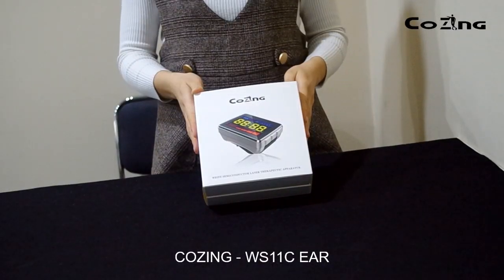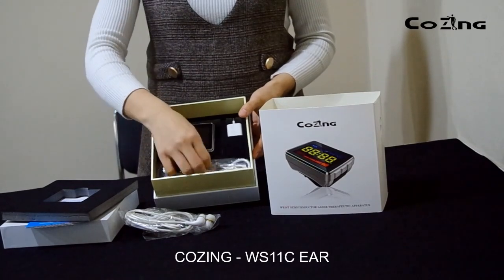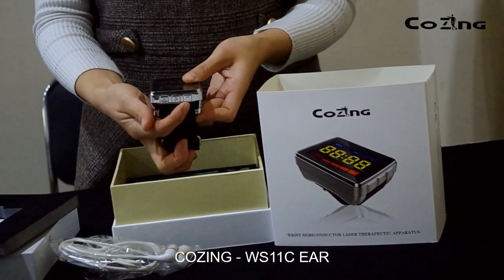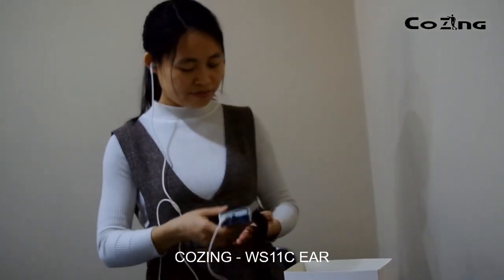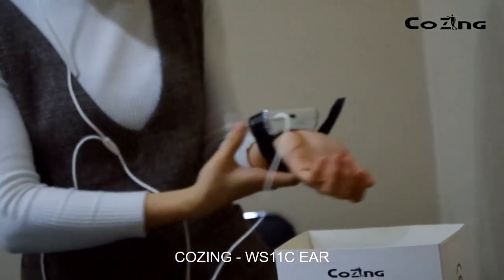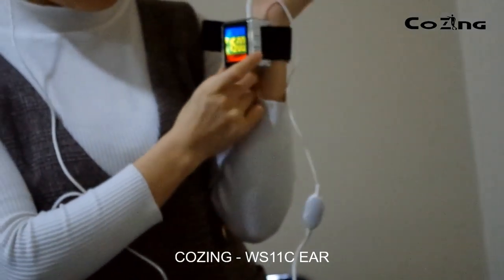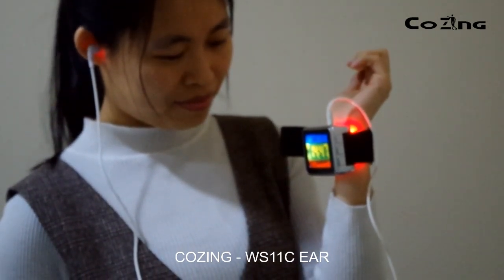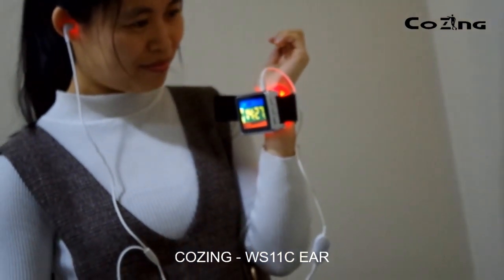WS11C EAR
Cold laser therapy semiconductor laser treatment instrument

                                                                                                                                 Model: COZING-WS11C-EAR

Indications:

Wrist part and ear probe indications:

Balance the HIgh blood pressure ,Reduce the High cholesterol , High blood fat , High blood sugar and High blood viscosity ,

Reduces risk of heart attack , Reduces risk of stroke , Reduces inflammation and swelling ,

Energizes cell activity and bloodstream , Strengthens the immune system ,

Regulates blood flow and circulation , Enhances oxygen carrying capacity ,

Improves cell deformability

The ear probe treatment range :Otitis media, deafness, tinnitus, Meniere·s syndrome

650nm low level laser functions:

Increased circulation and the formation of new capillaries.

Increased lymph system activity.

Increased production of collagen and fibroblasts.

Increased release of ATP, or raw cellular energy.

Increased phagocytosis, or cellular clean up.

Tissue granulation st

Inflammation reducedimulated..
After 30 minutes treatment:

We can see the blood red cells activated,it single and back to normal

After about 30 days treatment:

Headache , dizziness , chest tightness , shortness of breath , palpitations , drowsiness , insomnia , numbness , memory loss and other symptoms change or disappear.

After about 3 months treatment:

User tests changes in blood flow , blood tests , blood viscosity , cholesterol , triglyceride , low density lipoprotein , or other indicators fall back to normal

After 6 months and long term treatment :

Effectively improve and treat some diabetic, specially type2 diabetic sufferer. Effectively the balance of their pancreas function.

Long-term using will reject cardiovacular and cerebrovascular dieases, such as cerebral thrombosis, stroke and sudden death etc.